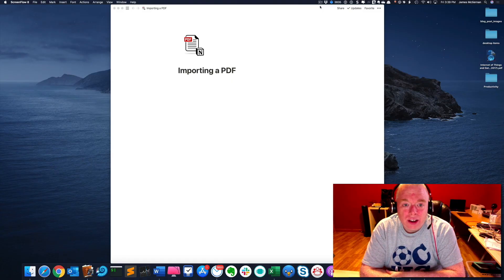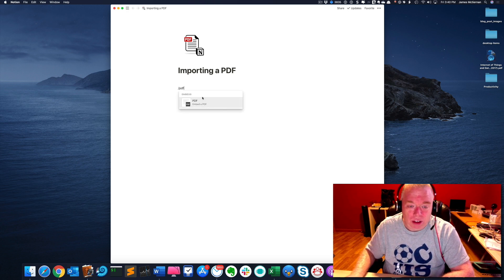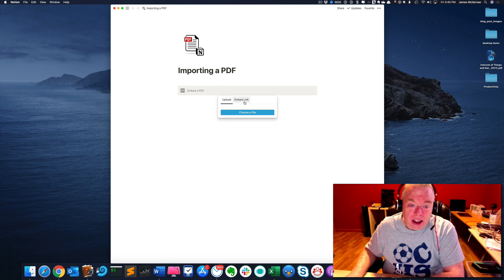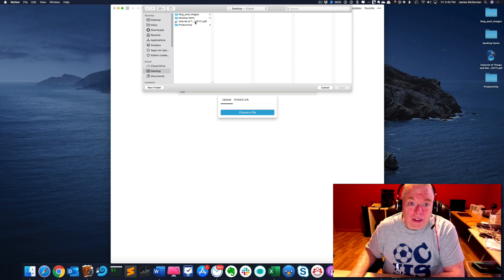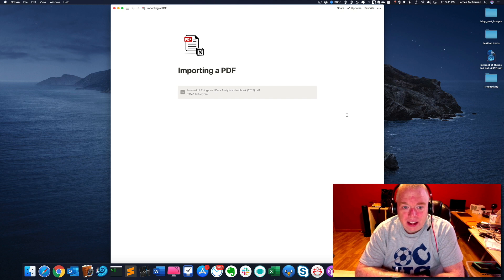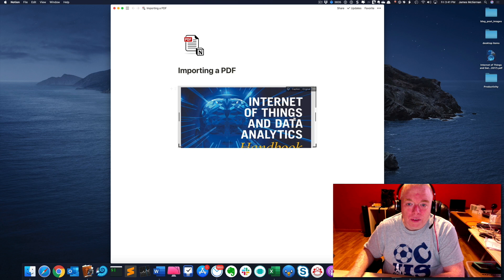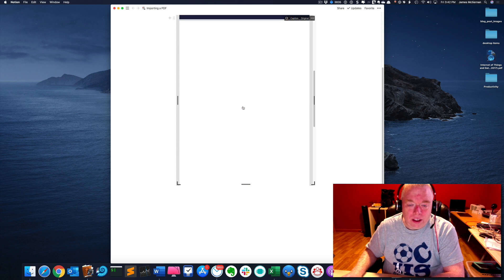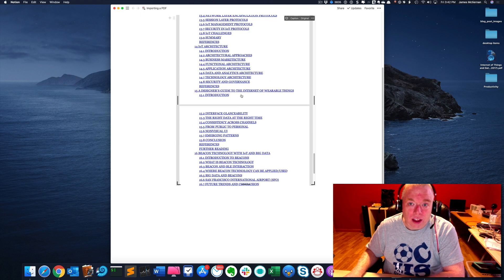How to Embed A PDF in Notion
Notion is an amazing tool that I continue to find new uses for each day. It really can do everything pretty well. One of the things it can do is allow you to embed a PDF file inside a Notion page.

This video walks you through how to embed a PDF file into Notion.

If you are looking for a system for setting up your Notion Workspace, you should check out The Bulletproof Notion Workspace by Notion VIP. It is an excellent organizational system that provides a strong framework for setting up Notion.

Blog Post on How to Embed a PDF file into Notion

RELATED RESOURCES

Blog Post on How to Embed a Google Map into Notion

Blog Post on How to Use the Notion Web Clipper

GENERAL RESOURCES

Love Mac Apps? Want 150 of them for less than $10 a month? Use Setapp: